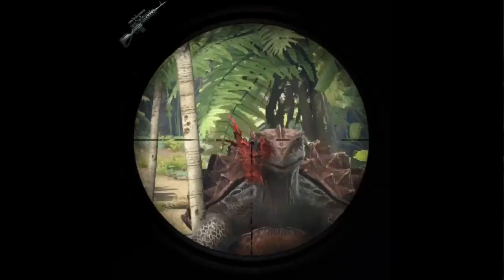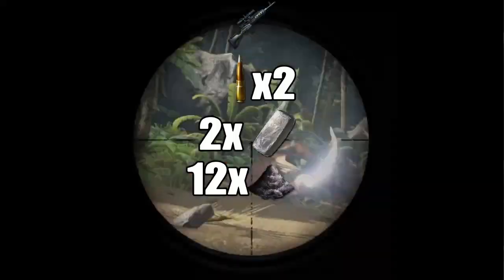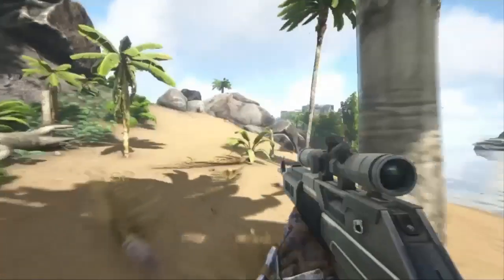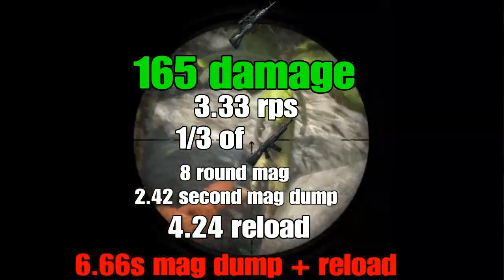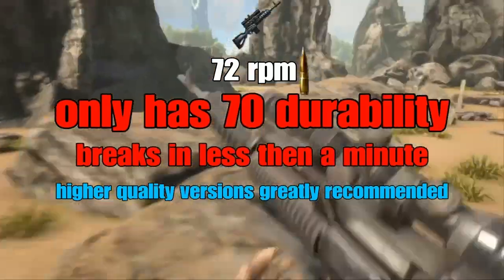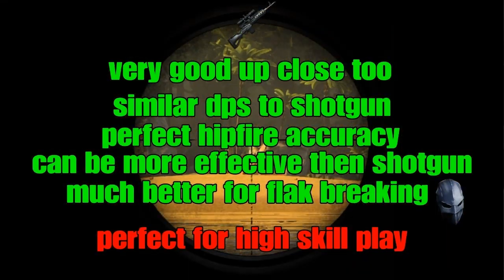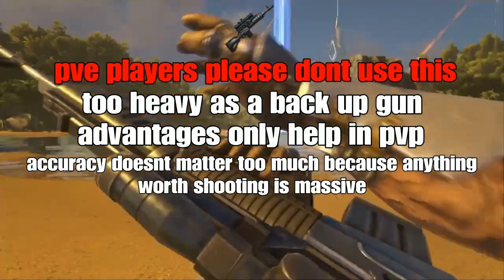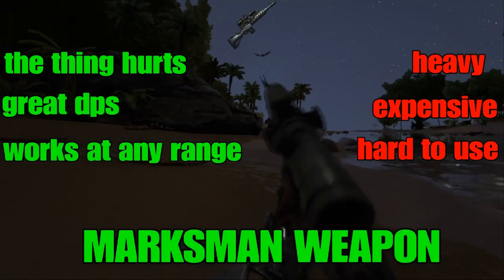ARK SURVIVAL EVOLVED 2020 WEAPON GUIDE: FABRICATED SNIPER